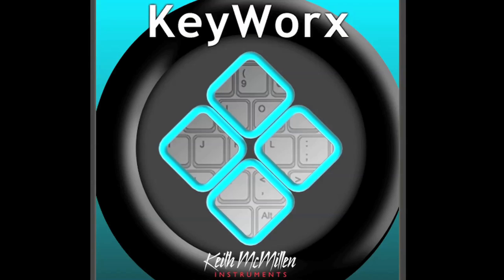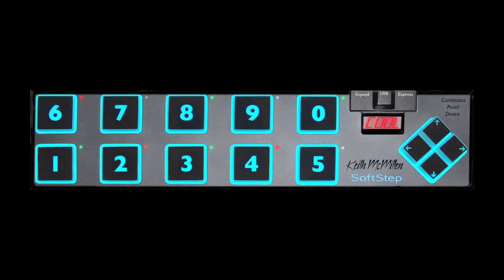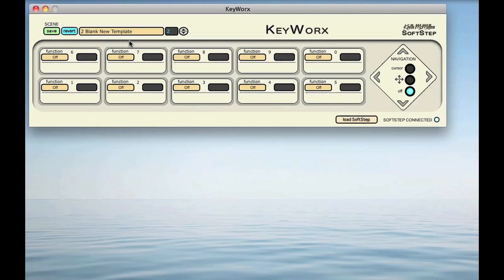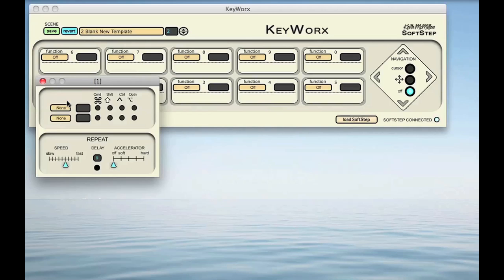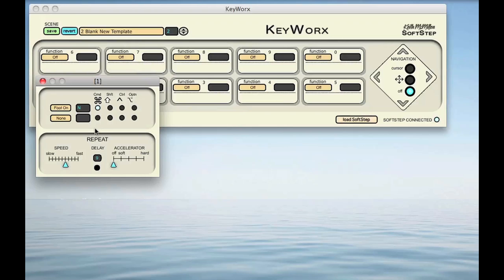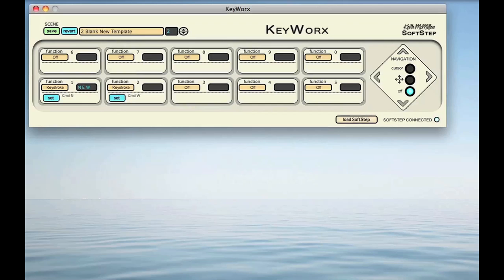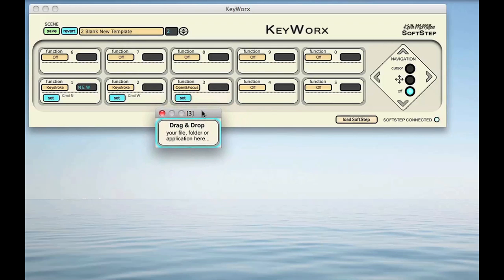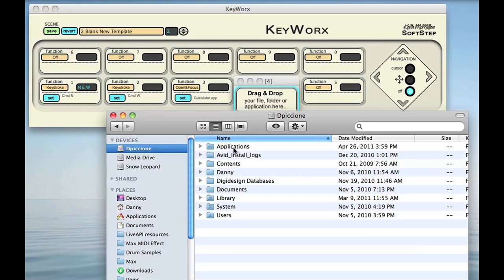SoftStep KeyWorx for Mac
SoftStep KeyWorx lets you send key commands, open applications, and control the mouse cursor, all from the SoftStep foot controller. This step by step tutorial video will get you up and running using KeyWorx software for all types of control situations, and have you building your own custom SoftStep presets with ease.